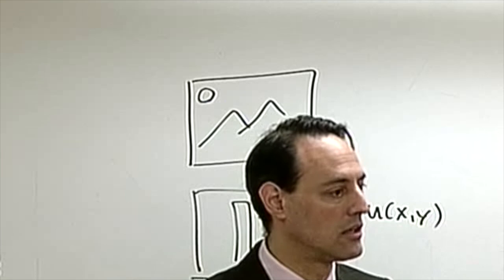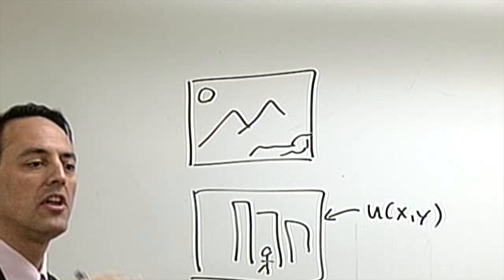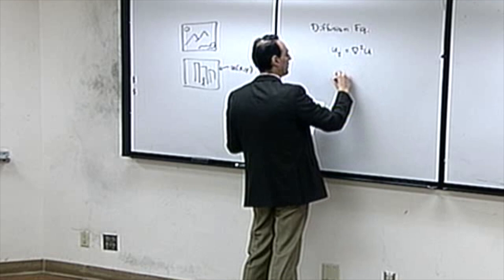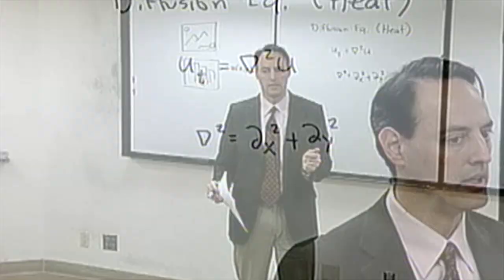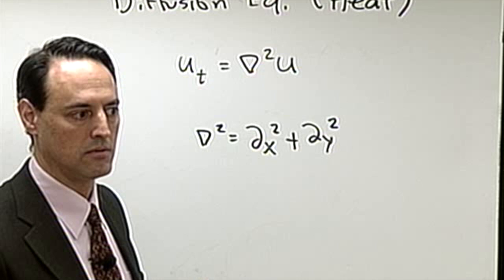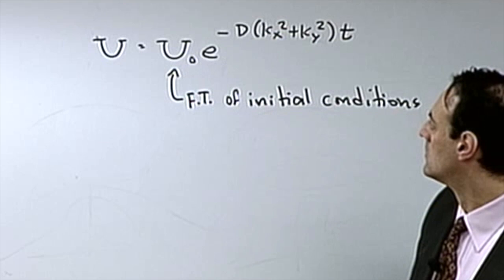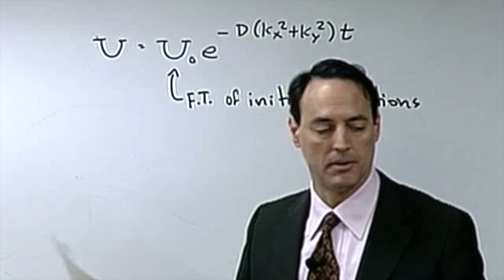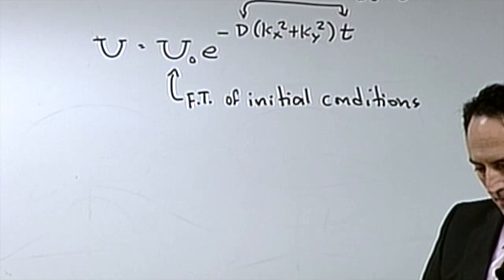Image Analysis 3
COURSE PAGE:  faculty.washington.edu/kutz/KutzBook/KutzBook.html

This lecture gives an introduction to image processing ideas.  Specifically, it shows how diffusion can help denoise images, allowing for a simple pre-processing step for noisy data.